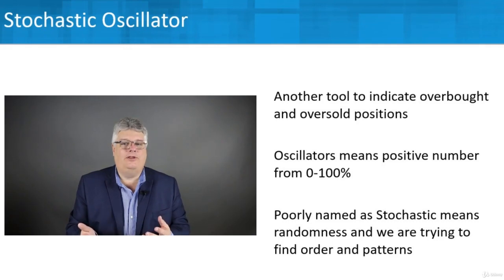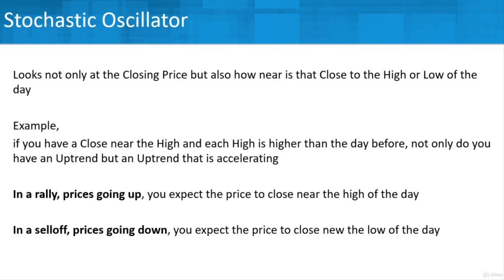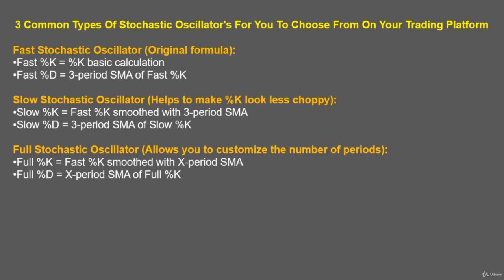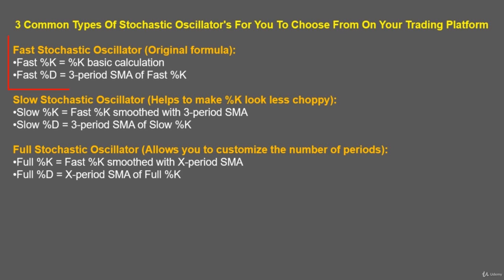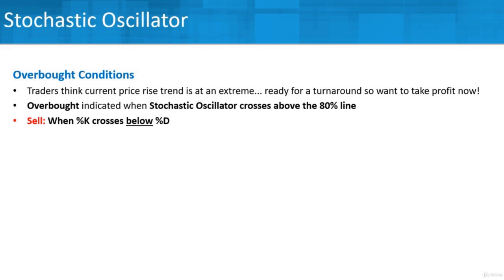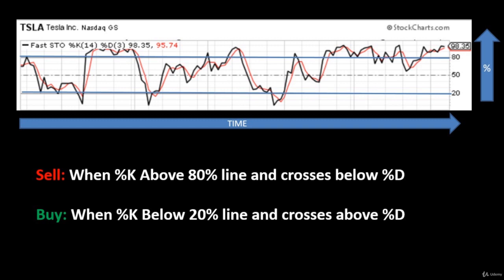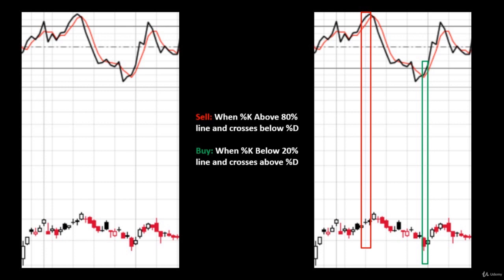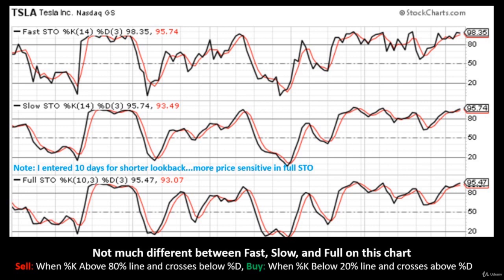9.6 Stochastic Oscillator Momentum Trading